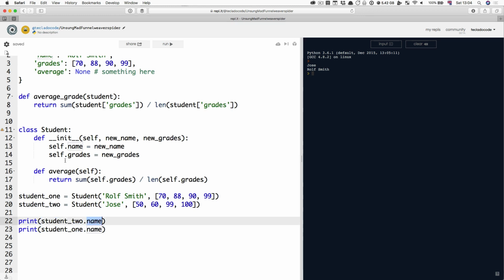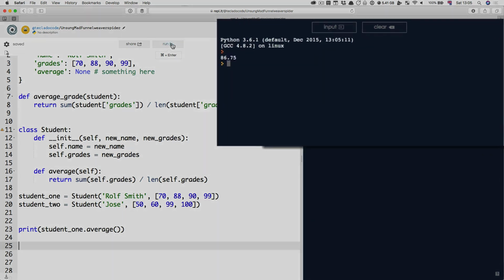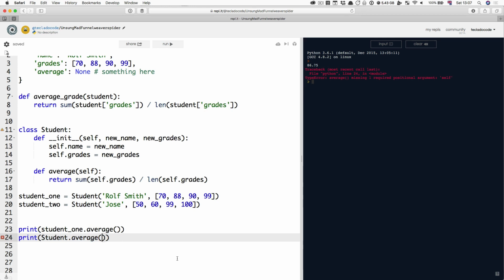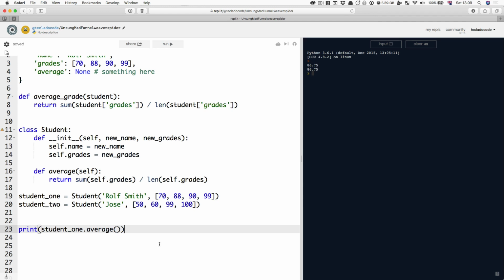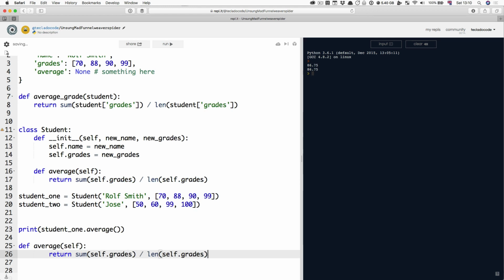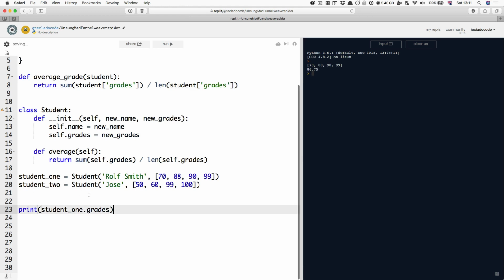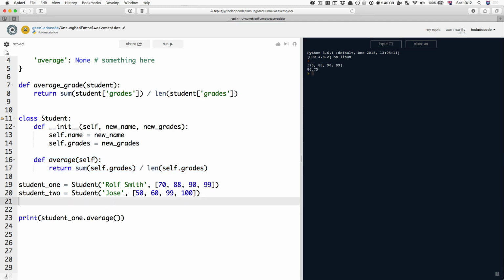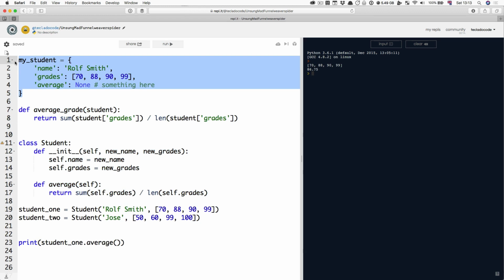video4 2 More about classes and objects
Object-Oriented Programming with Python: More about classes and objects